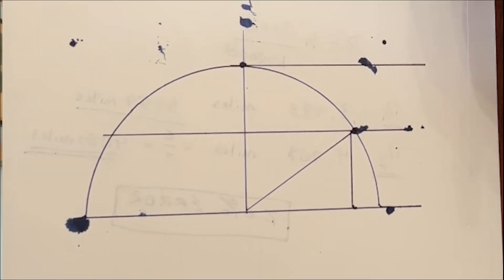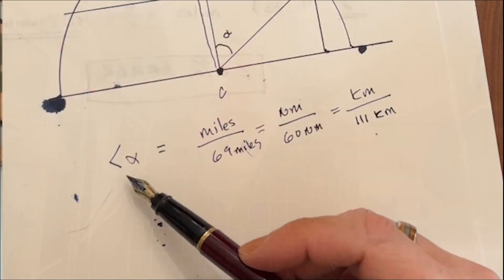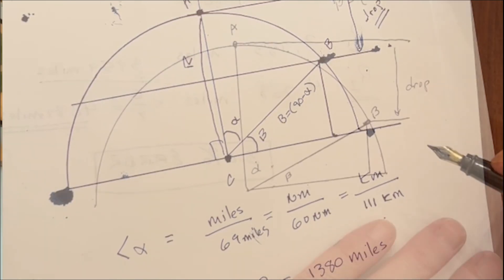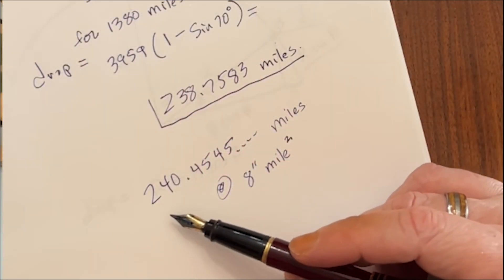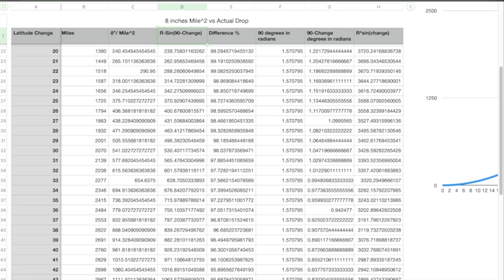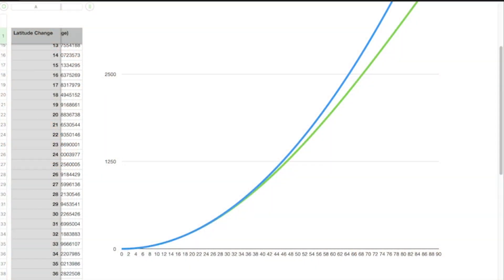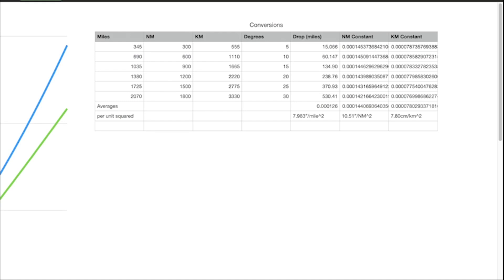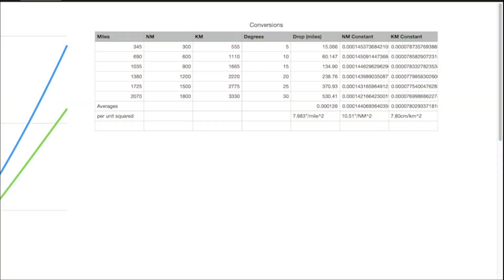The DECISIVE 8 inches/mile^2 Video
This the the end of the line for the '8 inches per mile squared' claims for drop in the curvature of the earth. Here I answer all the questions and give the definative answer to this age old question.

Bob's Websites
Check them OUT:

Bob